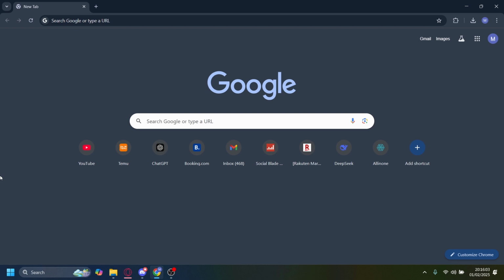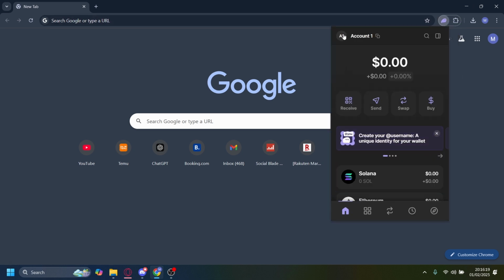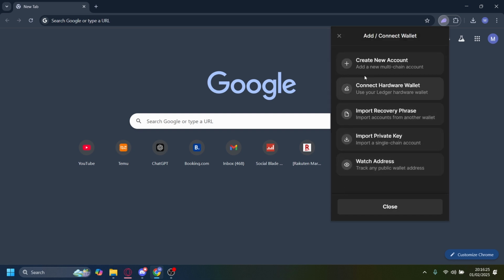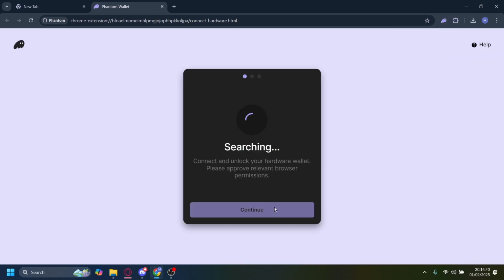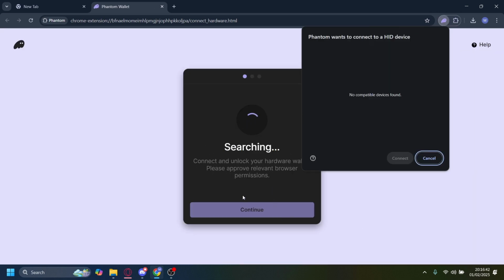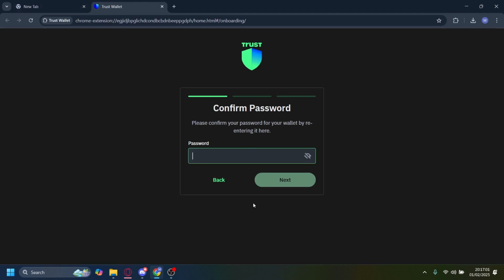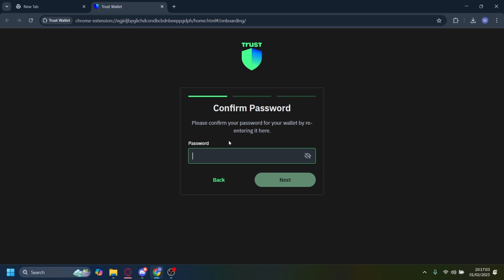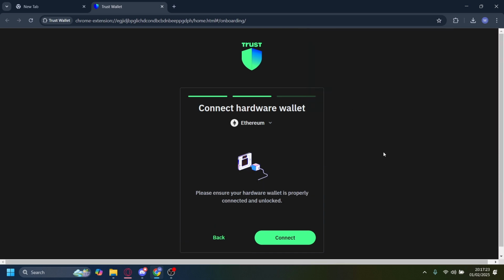NEW! How To Connect Crypto Wallet to Exchange 2025 🔗 | Step-by-Step Working Guide 🚀